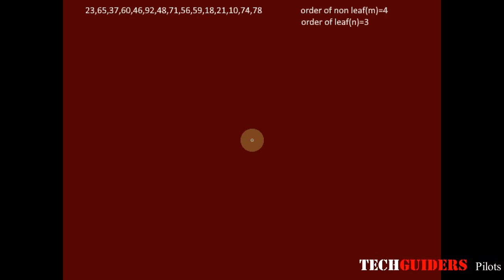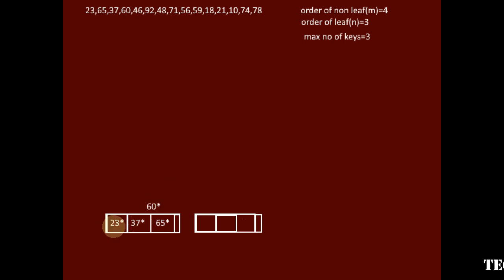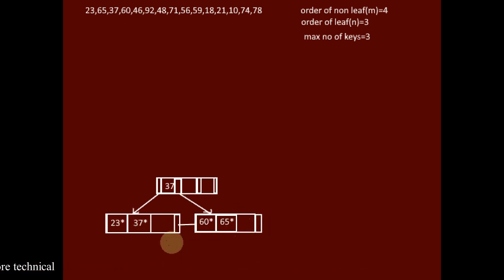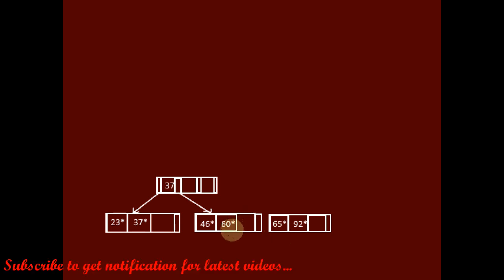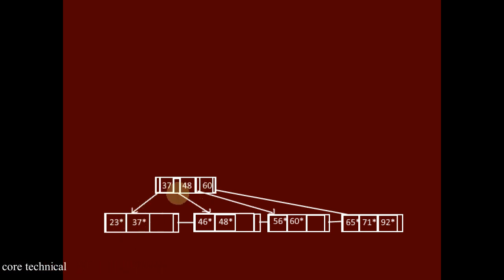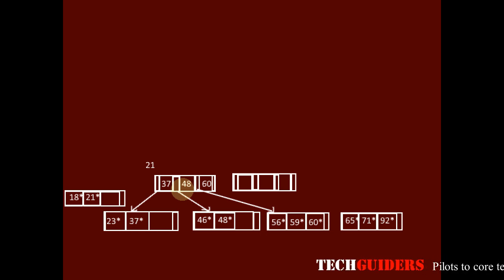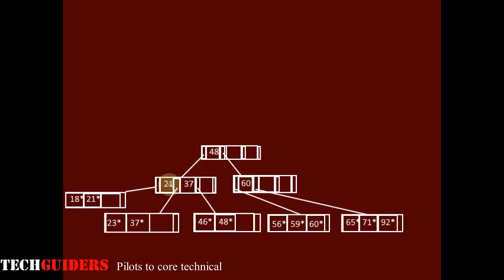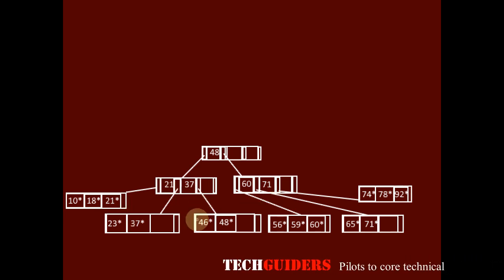B+ Tree Insertion Example2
B+ Tree Insertion Example
view complete series